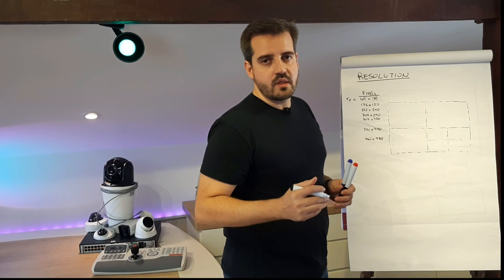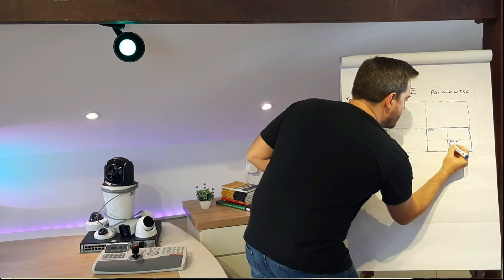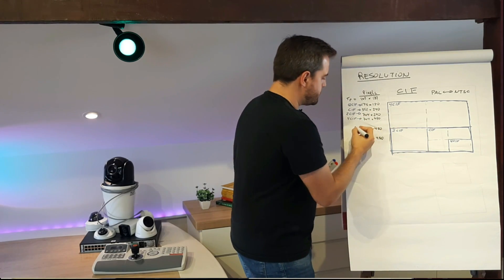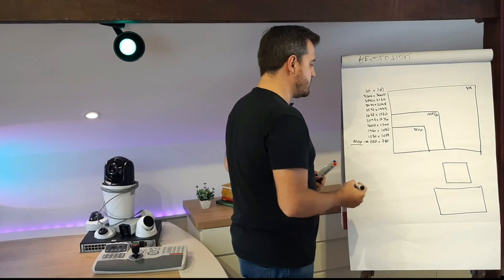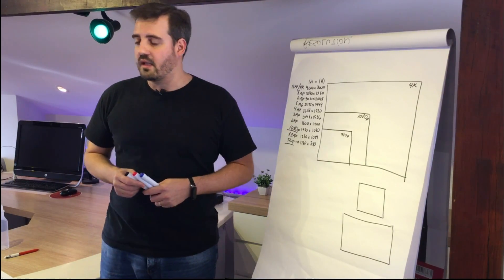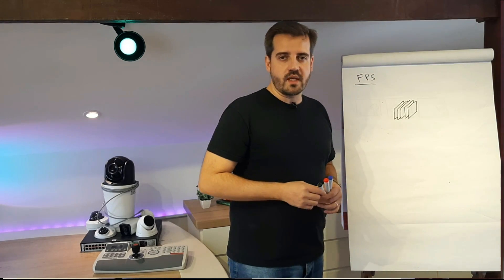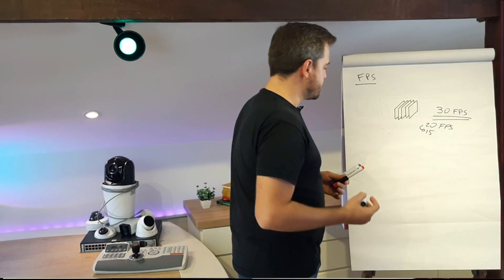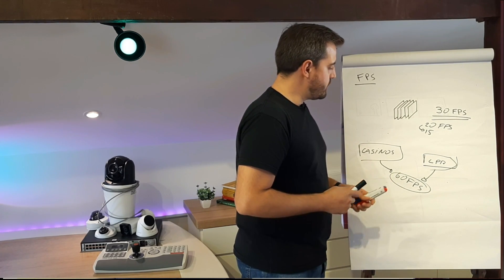Resolutions and FPS - Video Stream - MasterClass Cuts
What is CIF? Why do we have so many resolutions? Why FPS is so important?
This cut of Video Stream Components MasterClass will clarify these questions.